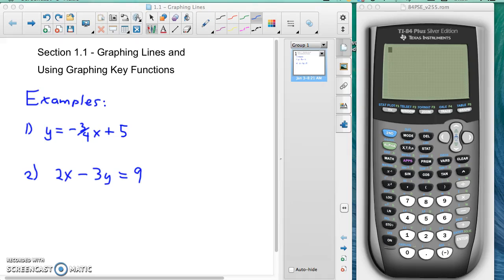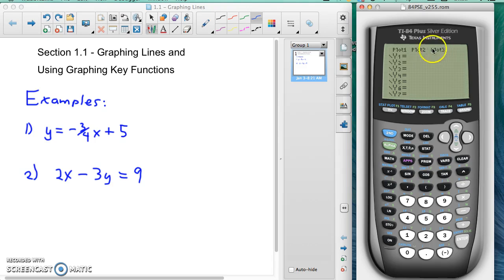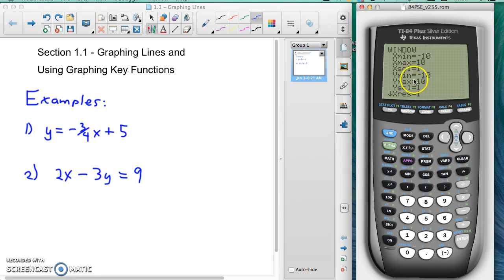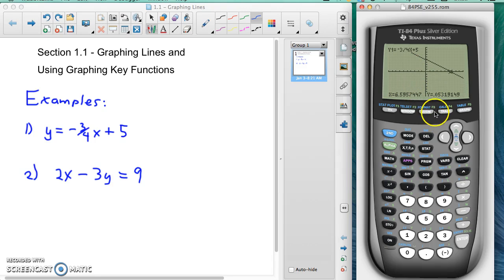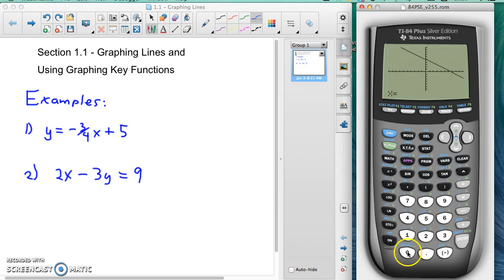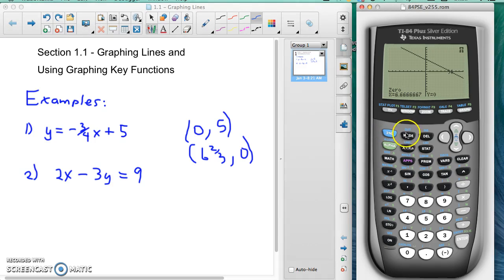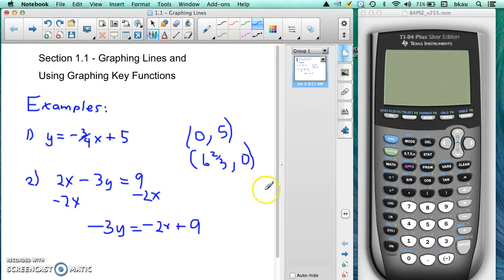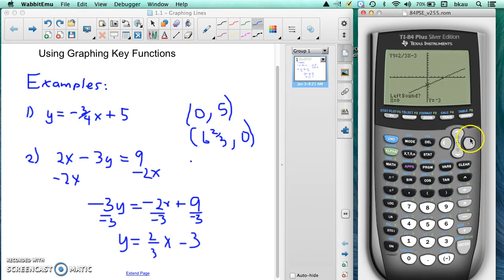Section 1.1 - Graphing Lines, Finding Intercepts